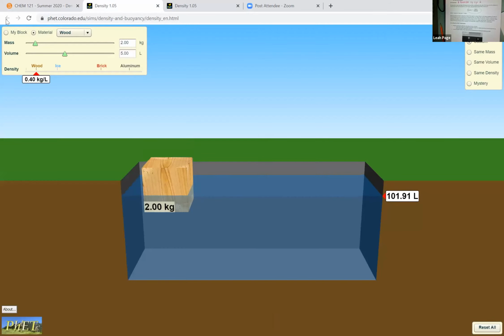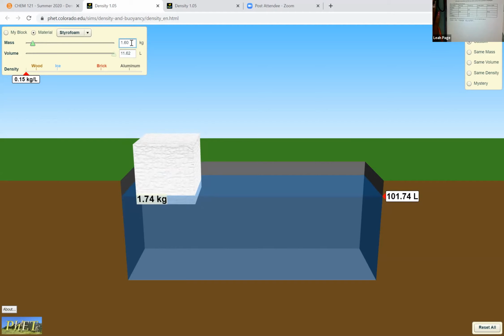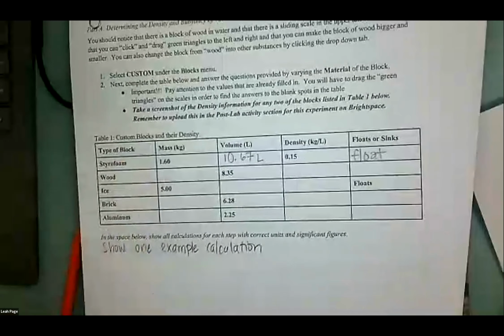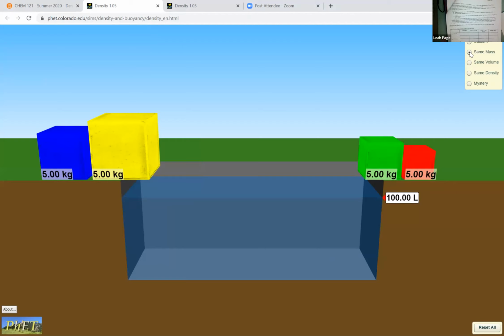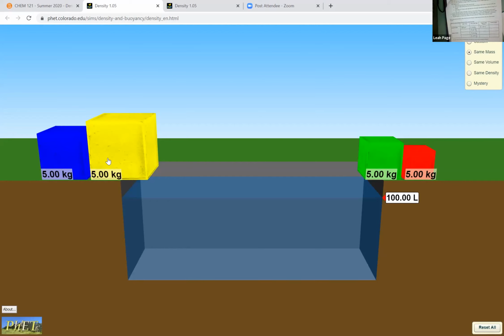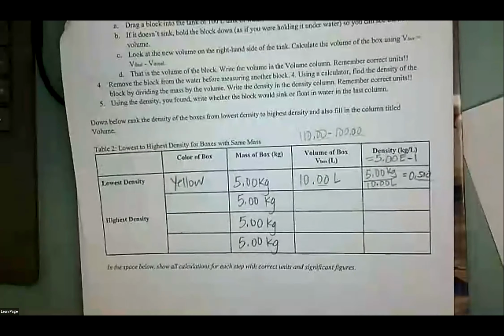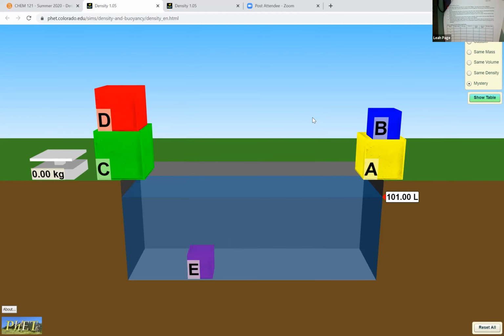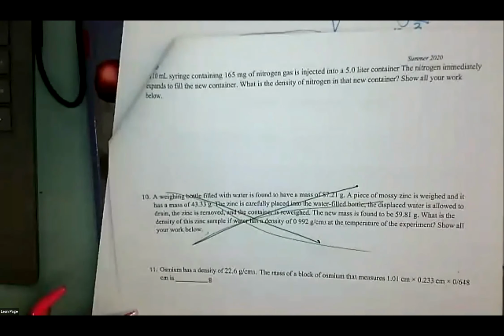Measurement and Density lab